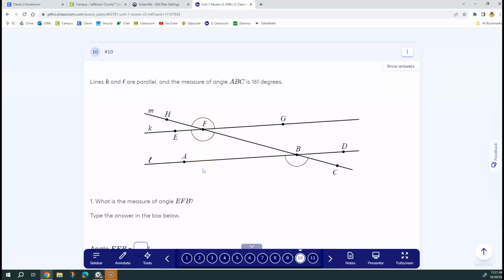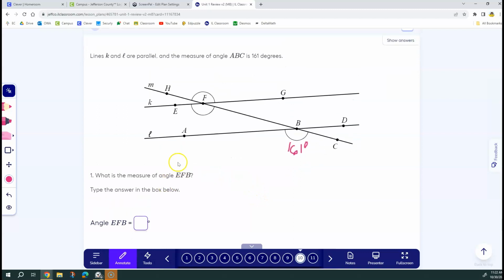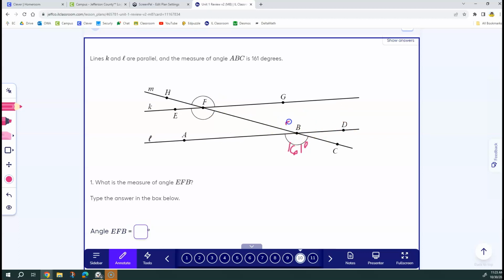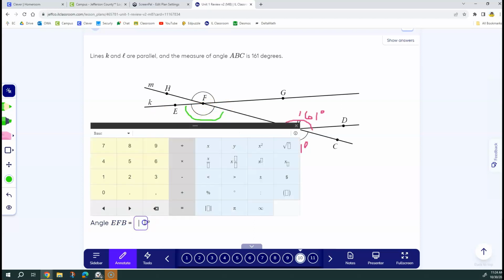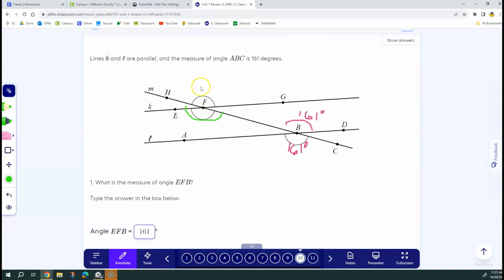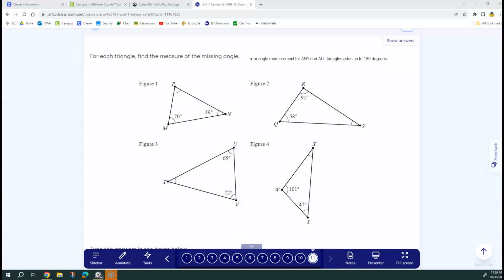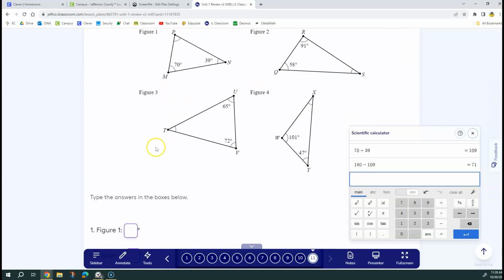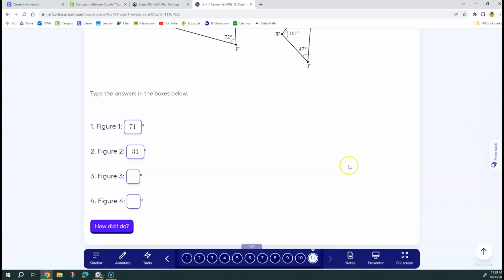M8 U1 Rev #10 & 11